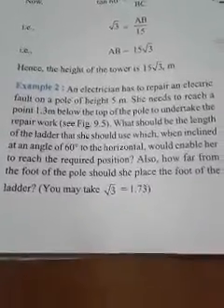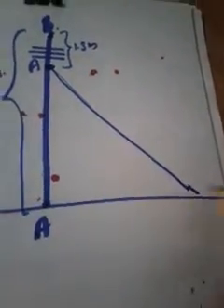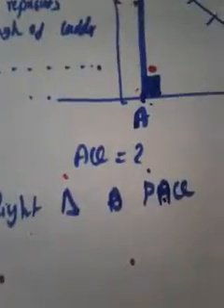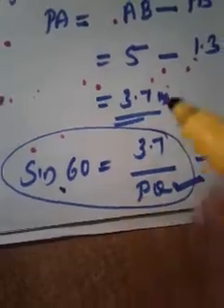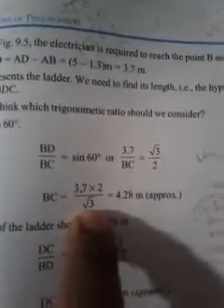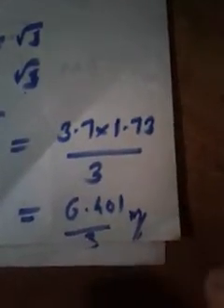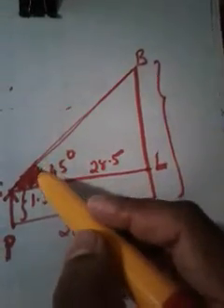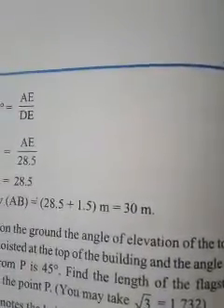Appln of trignometry//explore example questions